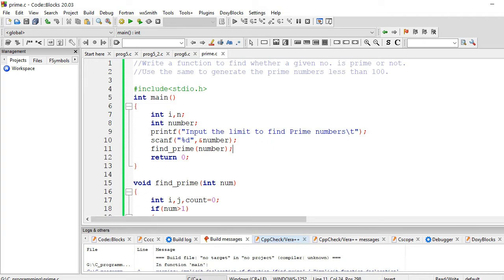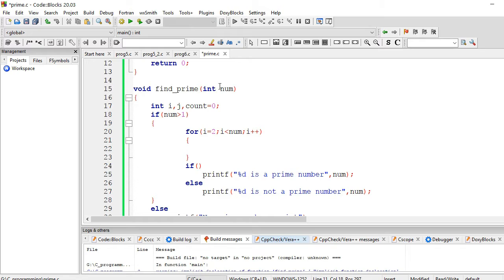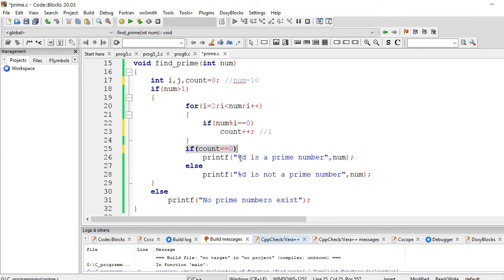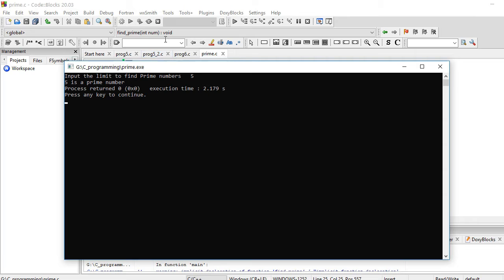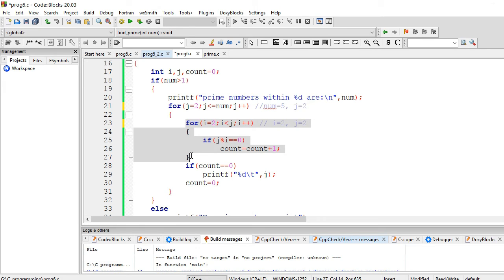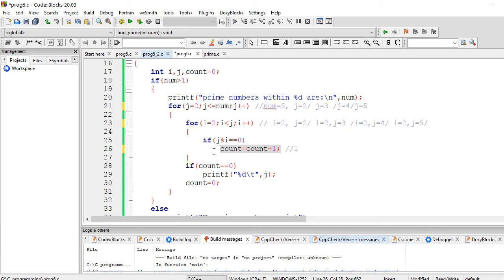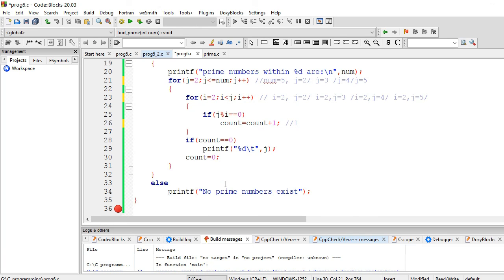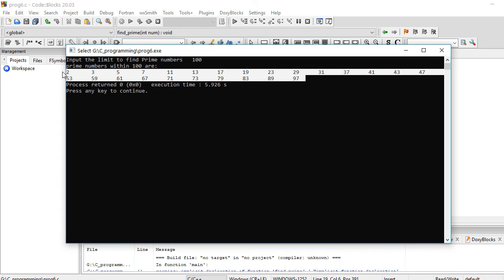Write a C function to generate the prime numbers within a given range.